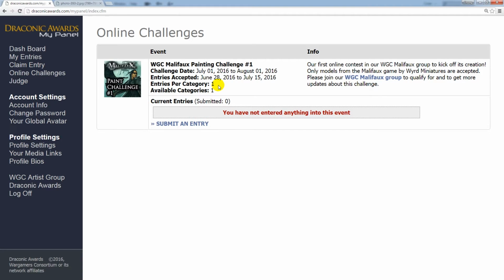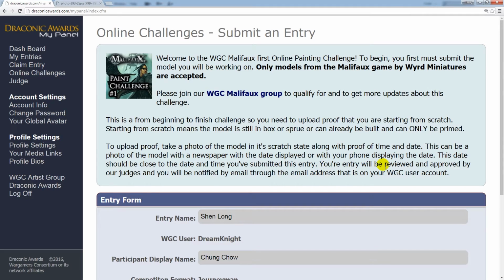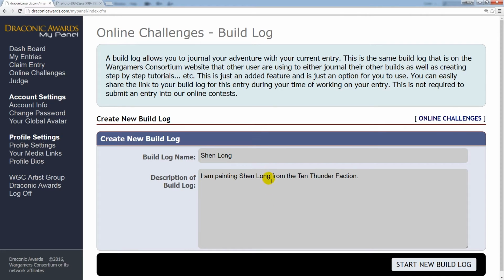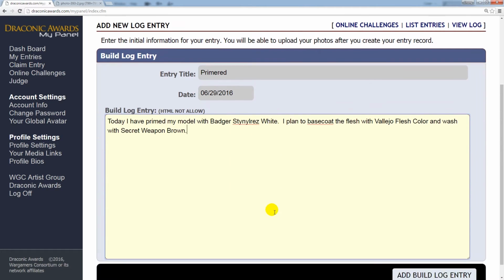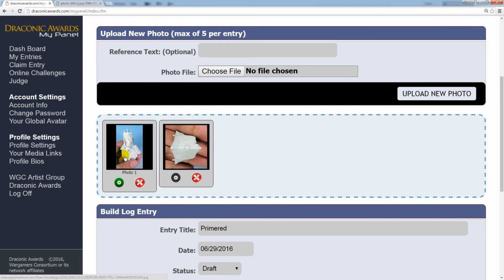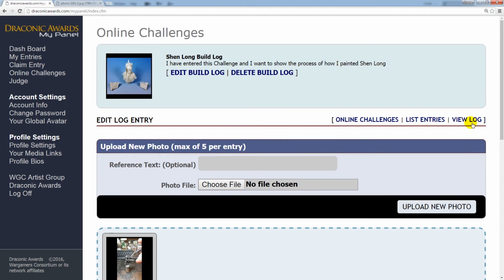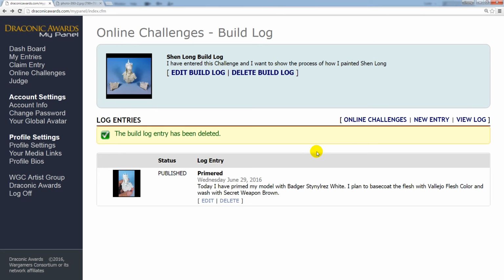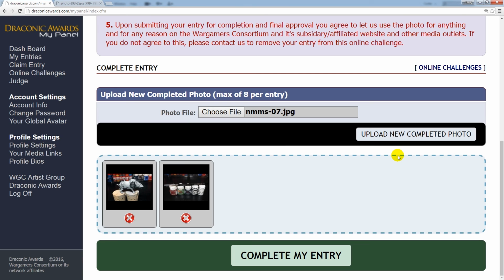Online Challenges Guide for Draconic Awards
A video showing you how to use the Online Challenges interface for Draconic Awards.

GO SOCIAL WITH US!